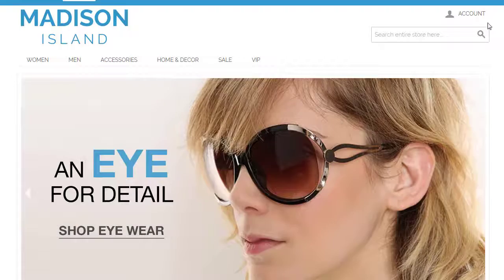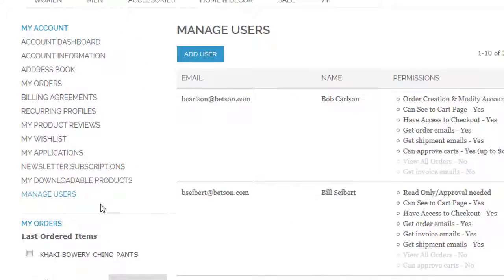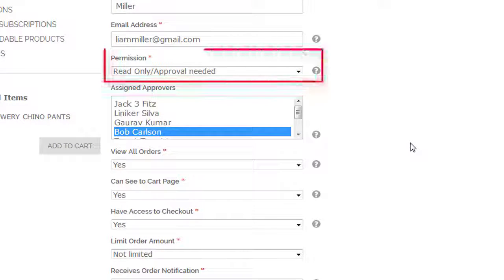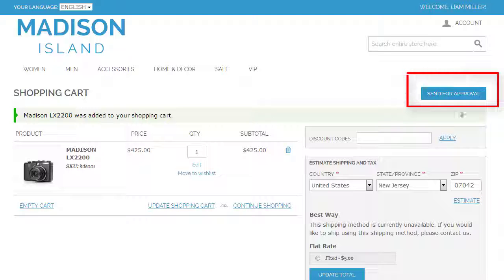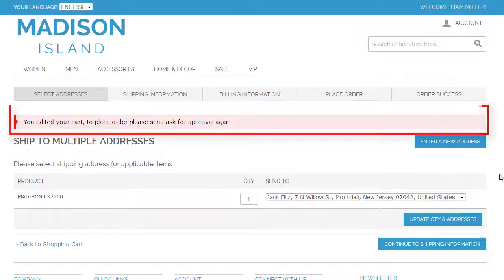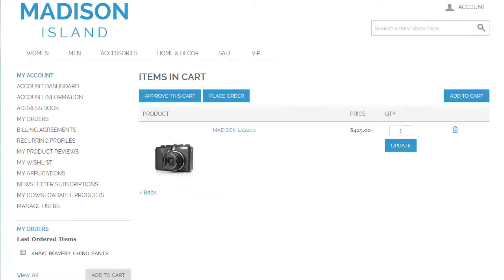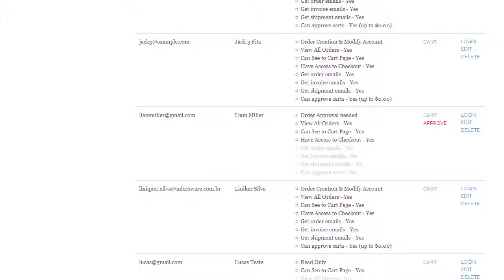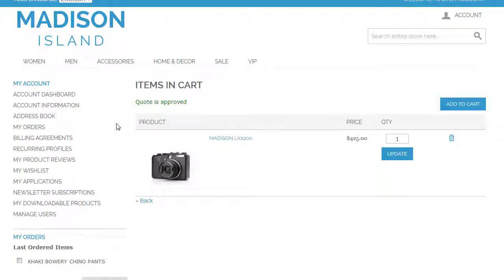How to Send Sub-Users' Carts for Approval in Magento With the Multi User Extension - CreativeMInds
Are you running the Multi-User Account extension for Magento? Now you can easily let sub-users send their accounts for the master's approval. In this tutorial, we are going to show you how to send carts for approval from the sub-users' and masters' sides. Check it out!